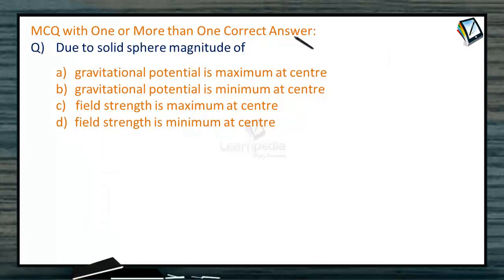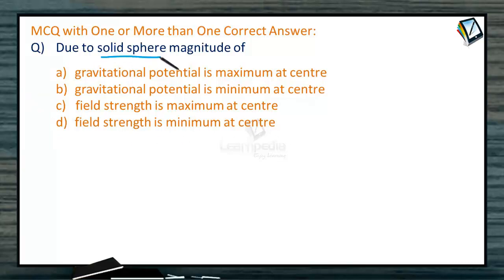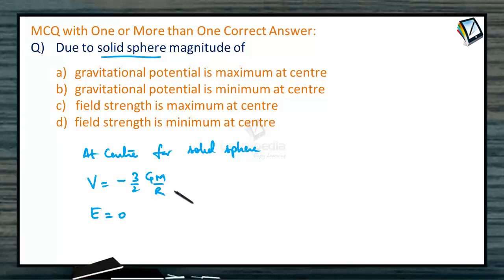GRAVITATION ADVANCED 2